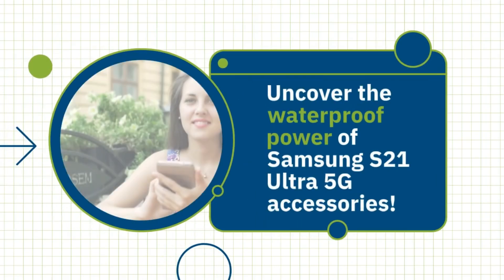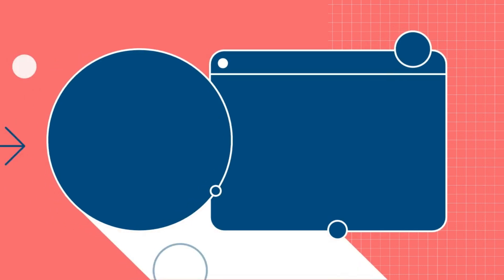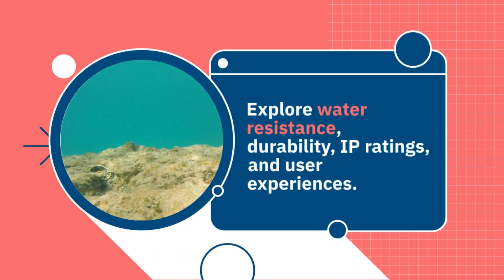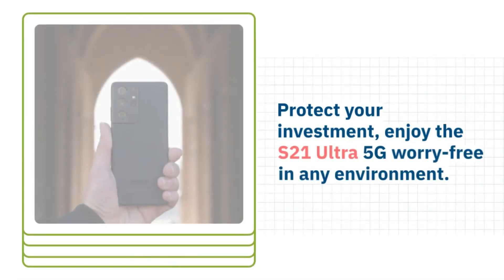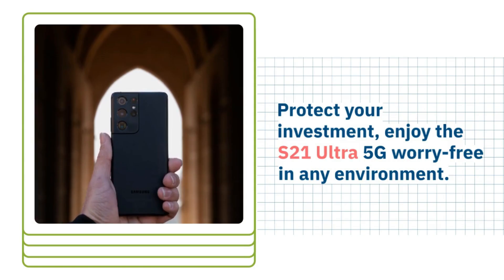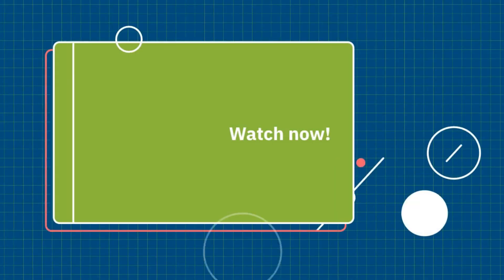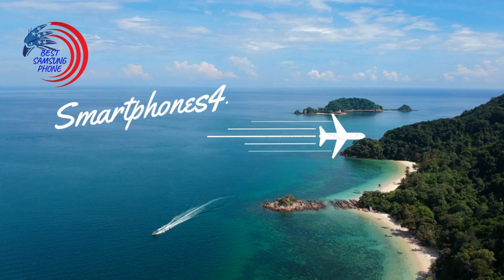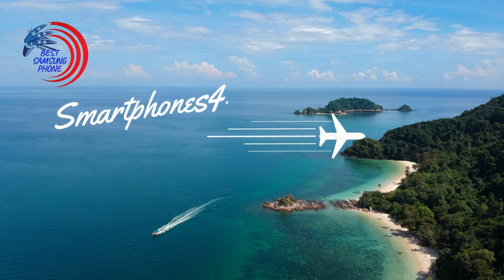s21 accessories - s21 ultra accessories unboxing - s21 accessories samsung - Samartphone4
Welcome to our in-depth review of the Samsung Galaxy S21 Ultra Accessories! In this video, we'll dive into this incredible device’s accessories for our U.S. viewers. Discover the waterproof capabilities of Samsung S21 Ultra 5G accessories in this informative video. From cases to chargers and headphones, we explore their water resistance and durability. Learn about IP ratings, the extent of protection, and real-world user experiences. While these accessories offer an extra layer of safeguard against water exposure, it's crucial to understand their limitations and follow manufacturer guidelines. With Samsung's waterproof accessories, you can confidently protect your investment and enjoy the S21 Ultra 5G in various environments. Stay informed and keep your device safe. Watch now!